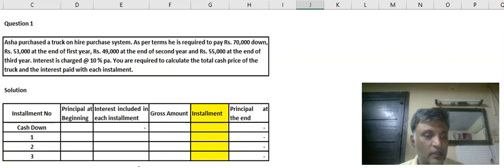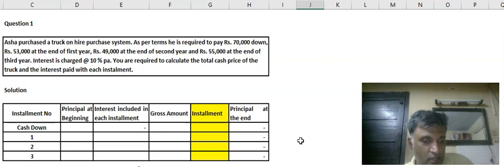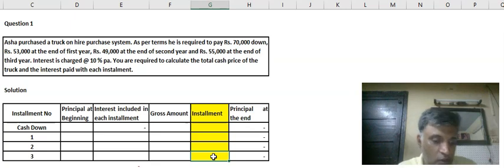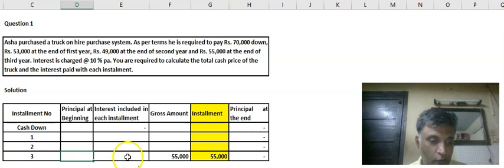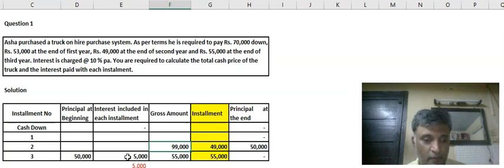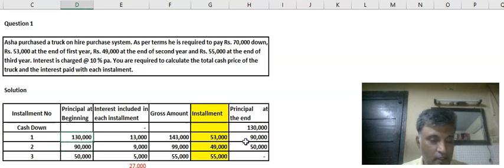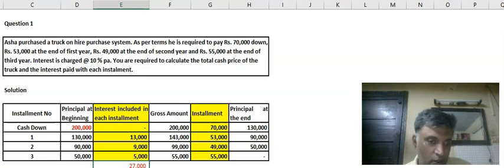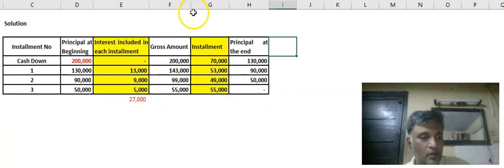Hire Purchase Part 2 (Calculation of Cash Price and Interest)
Calculation of Cash Price and Interest in each Instalment under the work back method